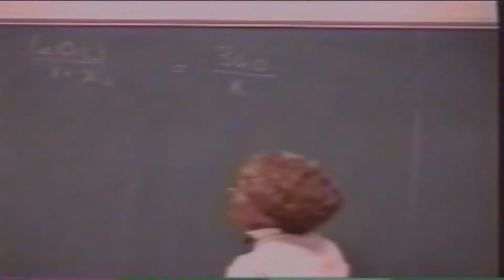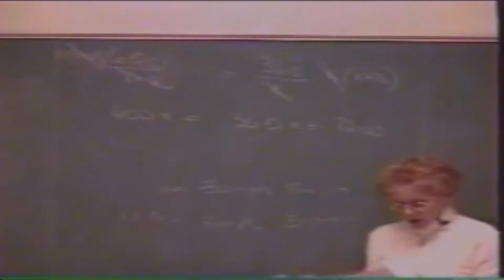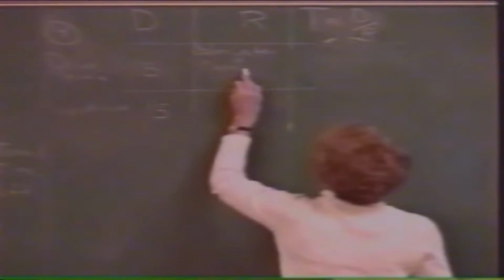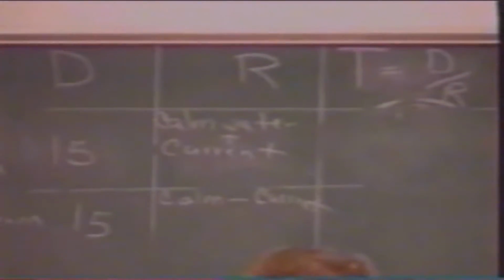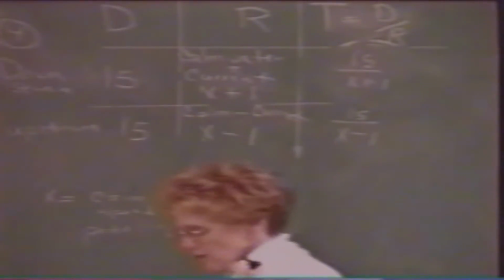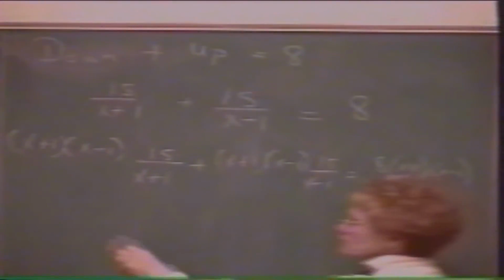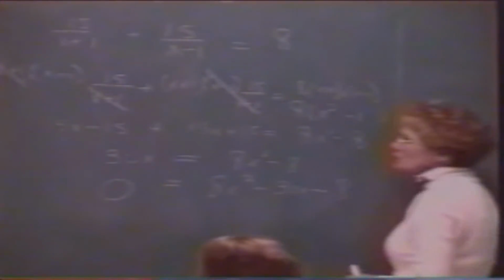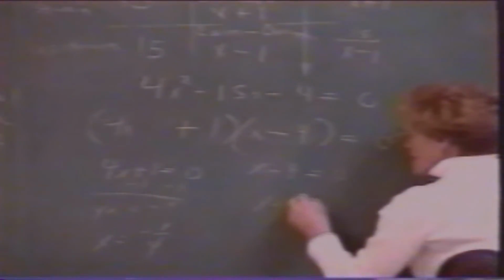Quadratic Equations: Applications (Distance, Work) Pt3